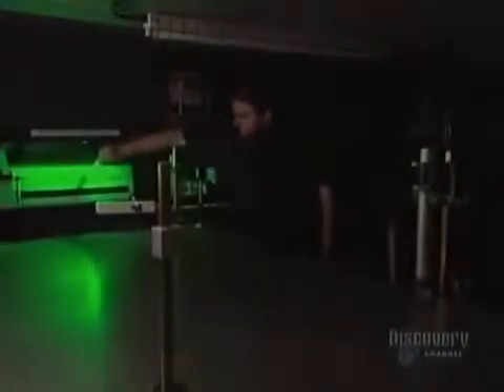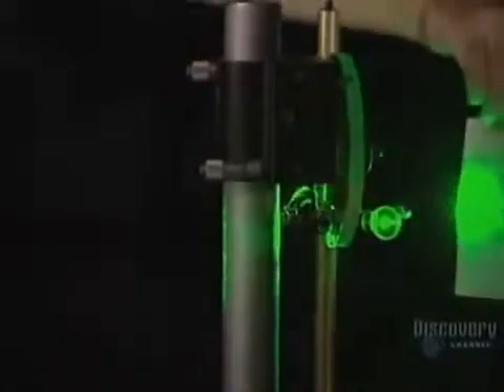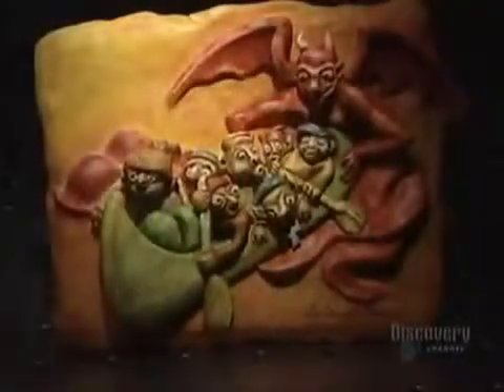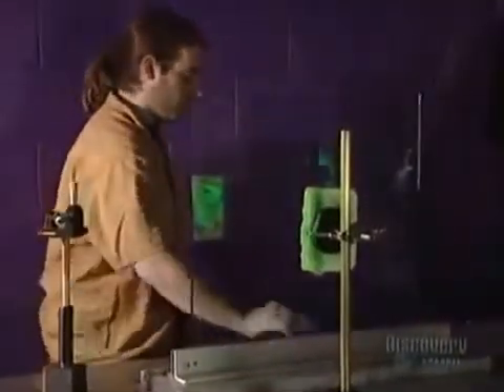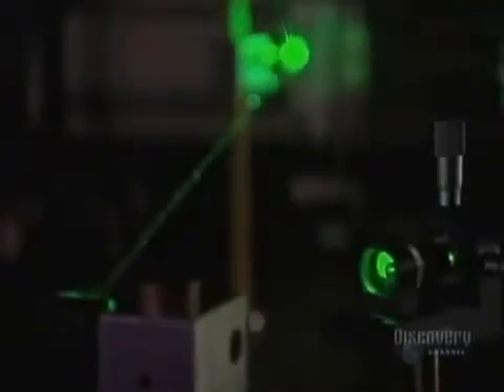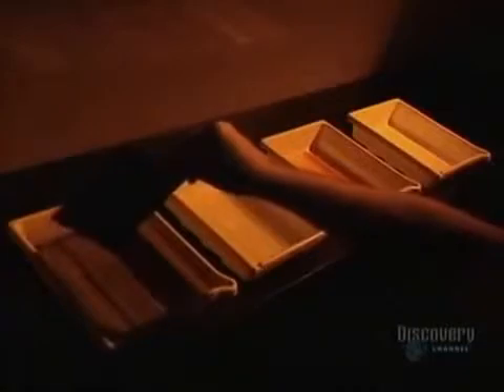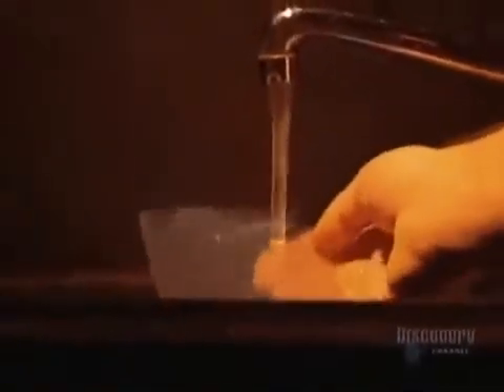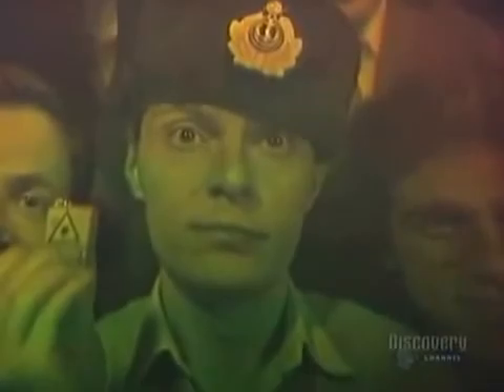How Hologram Technology is made ? .. كيفية عمل تقنية الهولوجرام ؟